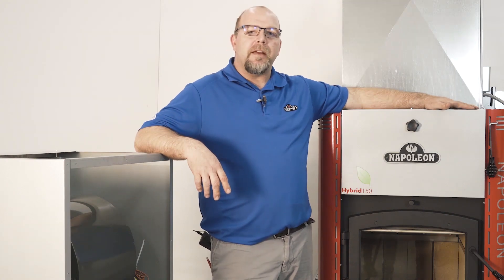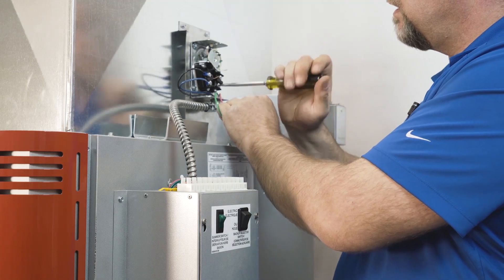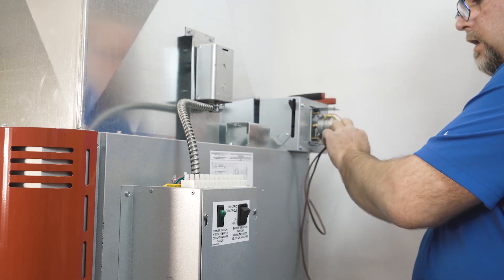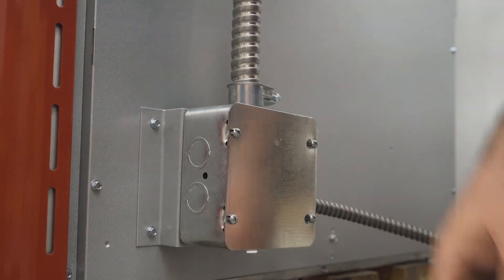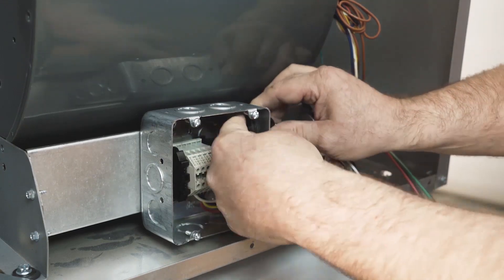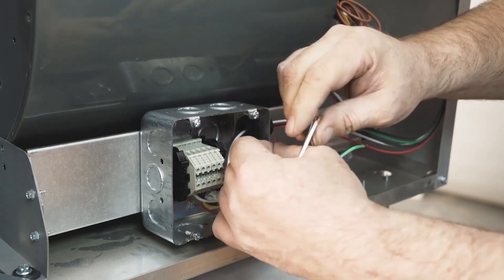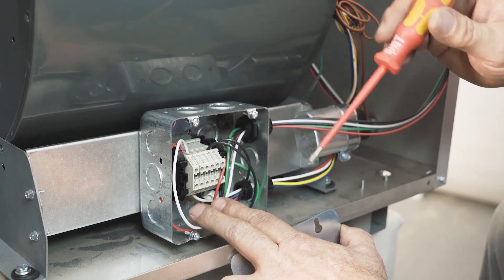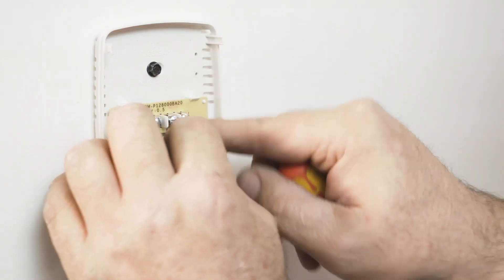Napoleon HMF Series Wood Furnace Auxiliary Wiring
How to wire the Napoleon HMF Series Wood Furnace Auxiliary Wiring. This video will describe in detail the process for wiring, please ensure to have your manual with you when preforming the wiring. For more information about Napoleon's HVAC division an the products available please visit our